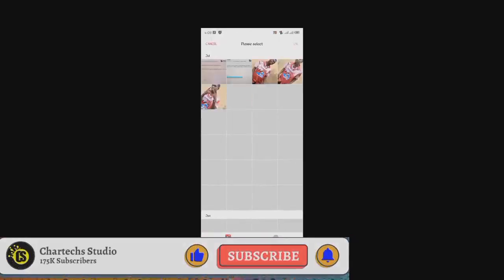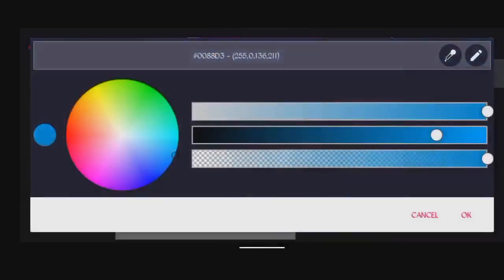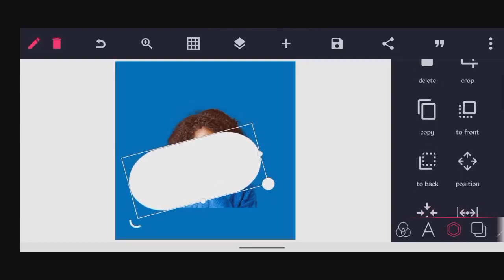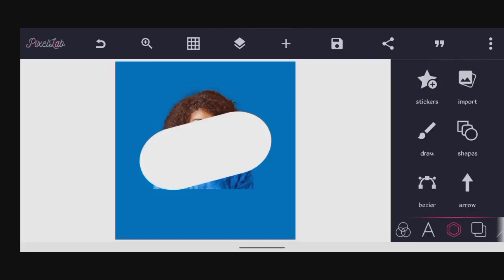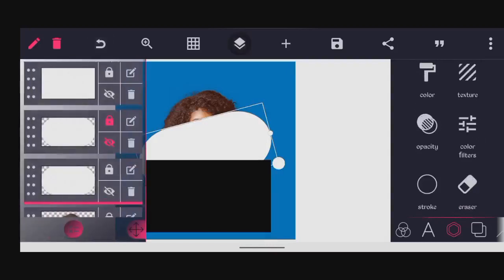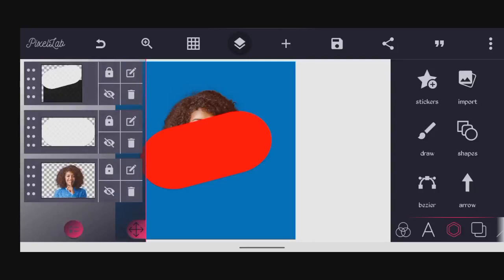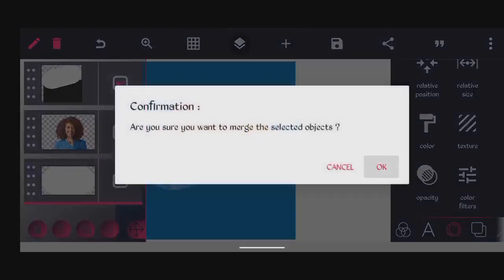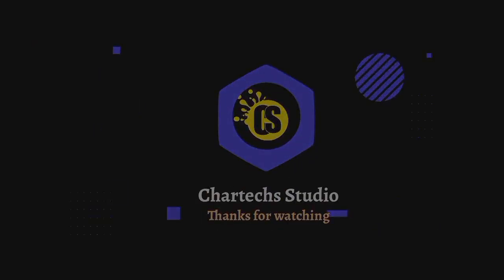How To Put Images Into Shapes In Pixellab / Smartphone Phone Editing /Pixellab Photo Editing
You are Welcome to Chartechs Studio.How To Put Images Into Shapes In Pixellab / Smartphone Phone Editing /Pixellab Photo Editing 2022

We Past Tutorial Video regularly on and thing graphical designs, Making of Movies, Cartoons, Technology and many more.